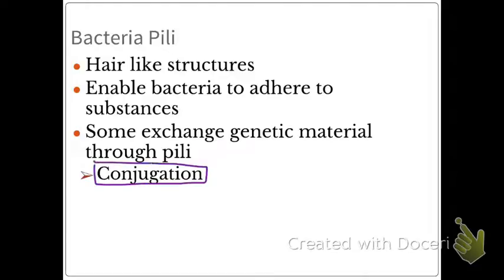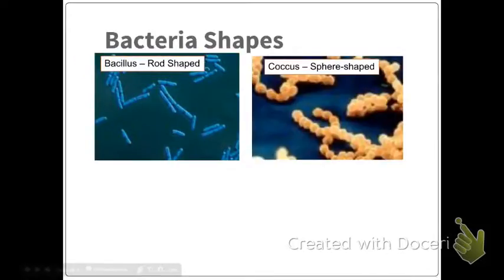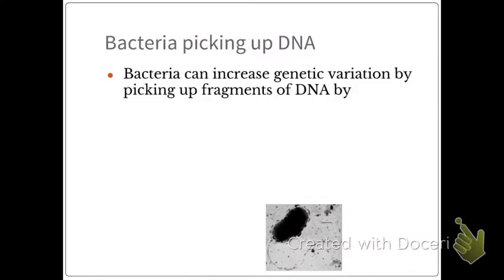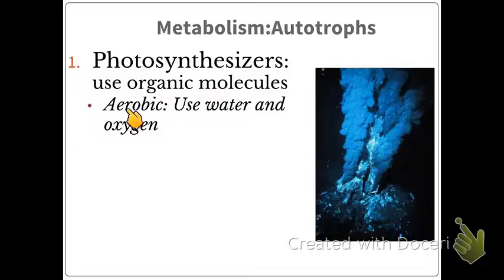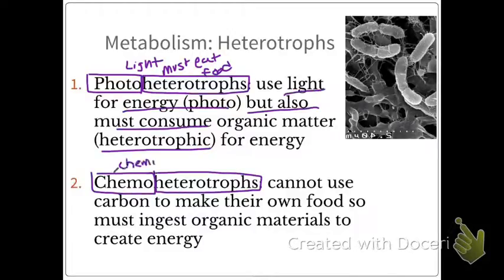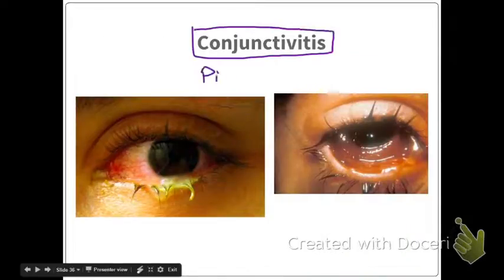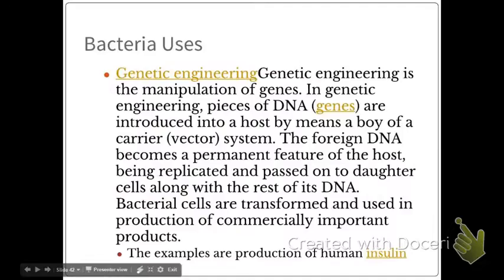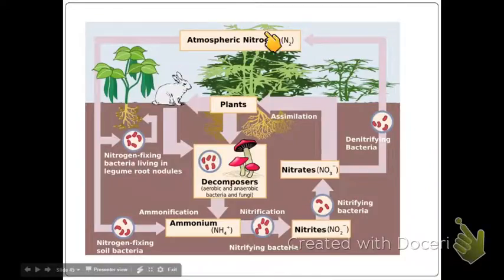Bacteria notes slides 26-45